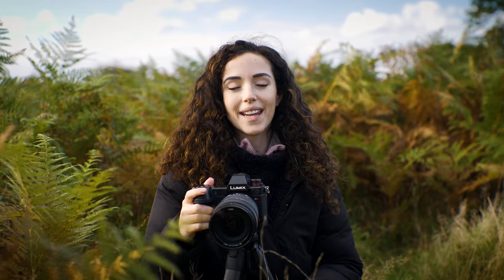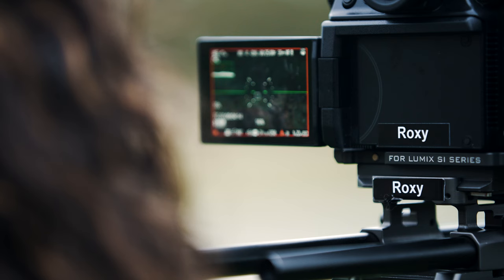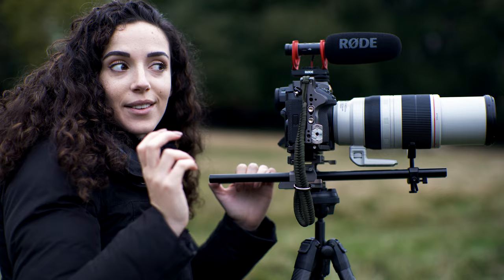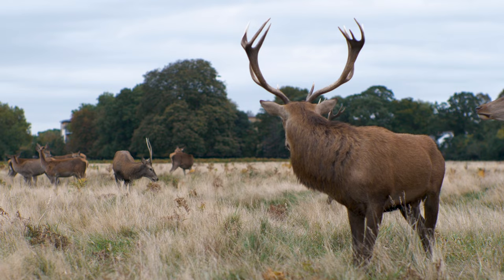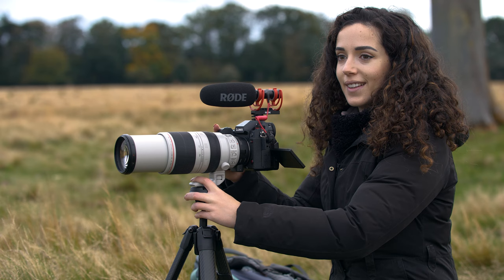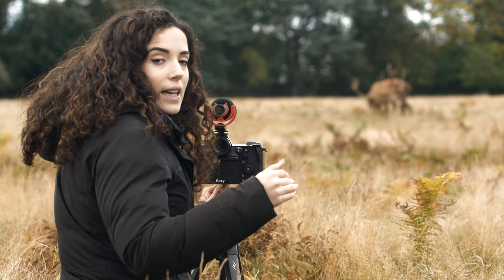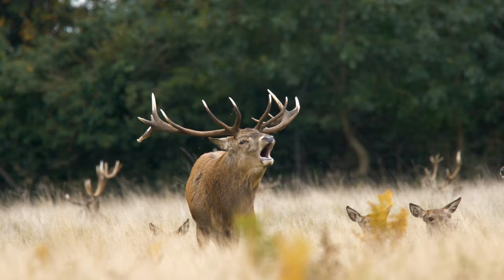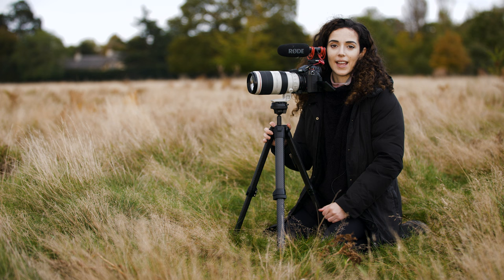WILD LONDON Behind The Scenes: How to Film the Red Deer Rut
The red deer rut is one of the most spectacular wildlife events in the UK. You can see it in London's royal parks (Bushy Park and Richmond Park). In this film, made in collaboration with LUMIX, I let you in on some of my advice for filming the red deer rut, both in terms of camera settings and techniques, but also keeping safe and respectful when filming animals.

This film was shot on the LUMIX S1H.

Camera: Roxy Furman and Charlie Dean
Edit: Pedro Furtado